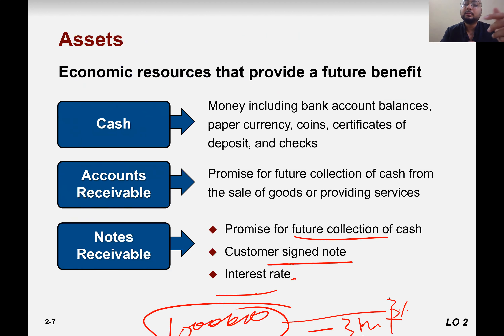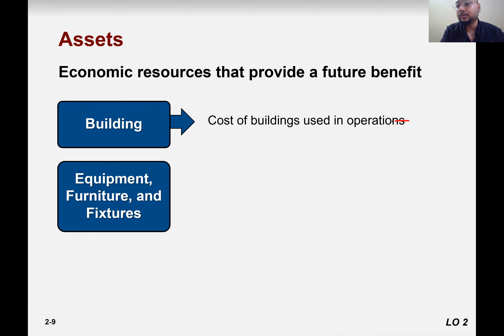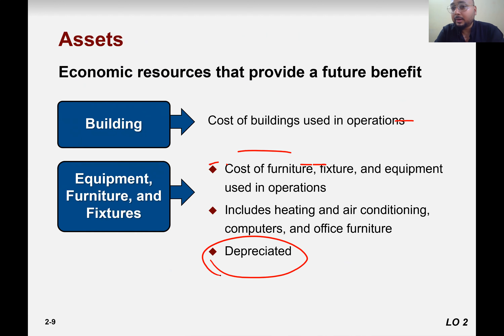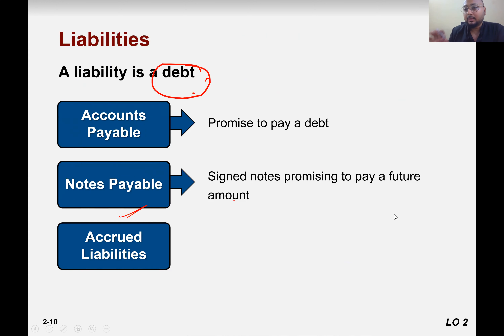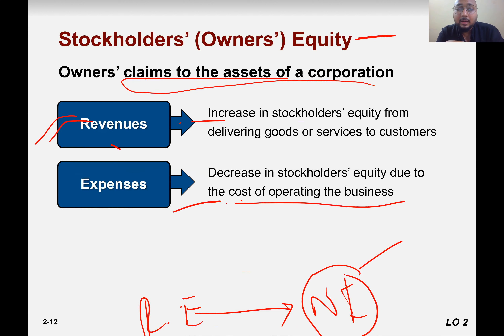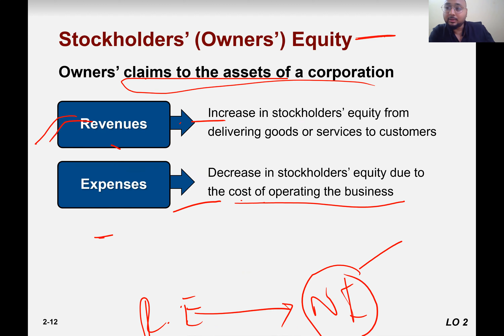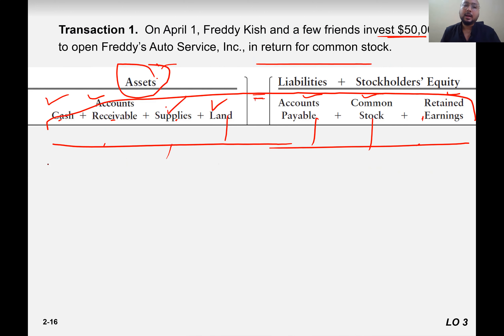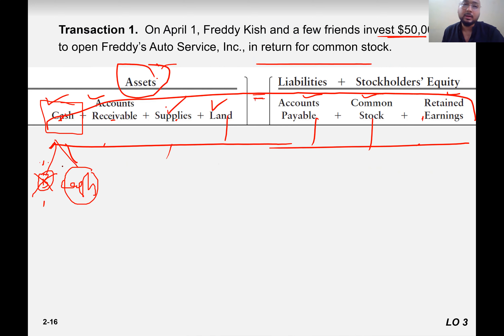Accounting (Spring 2022) Lecture 3 - Transaction Analysis - 2